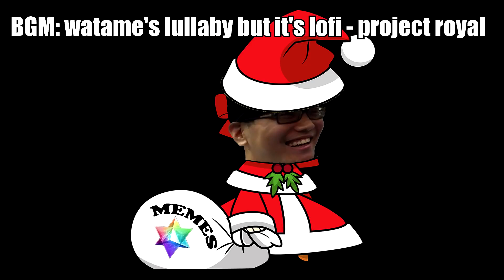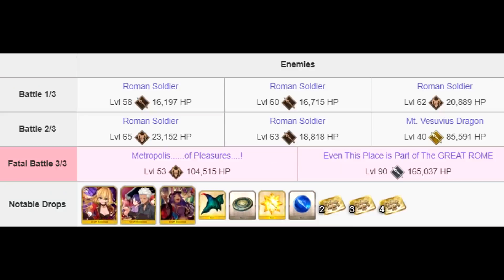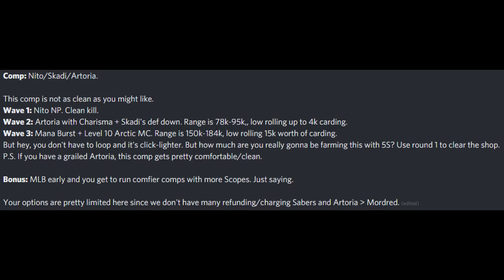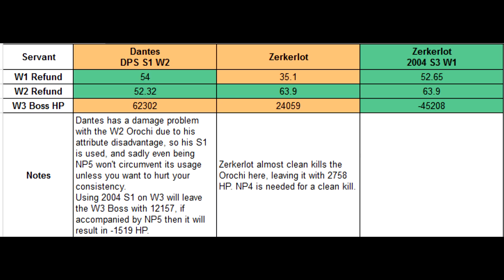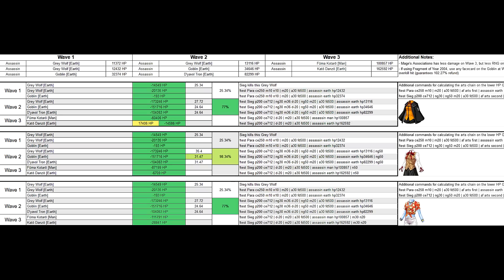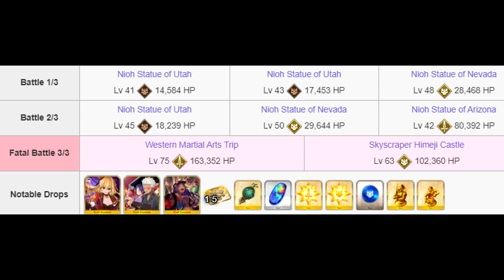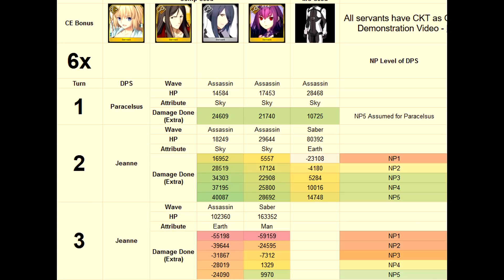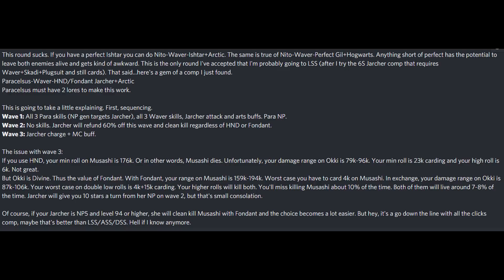Lottery Farming: Gilfest 2020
I stream sometimes, follow so that you can hang out for some FGO and chill if ya like: